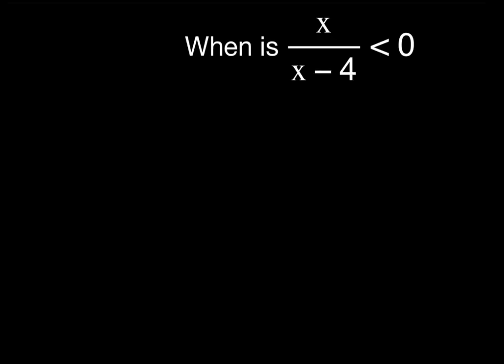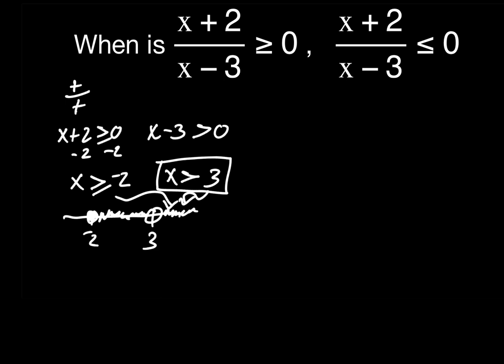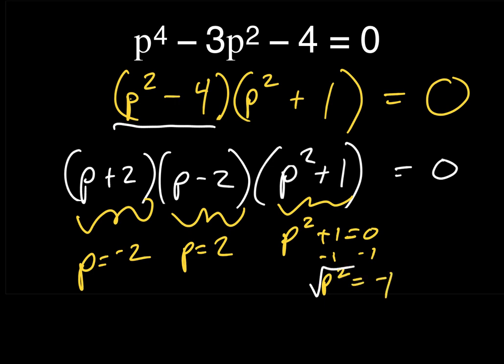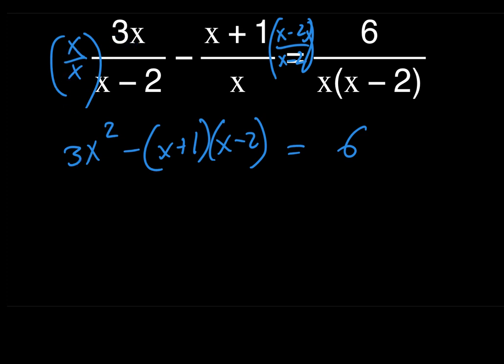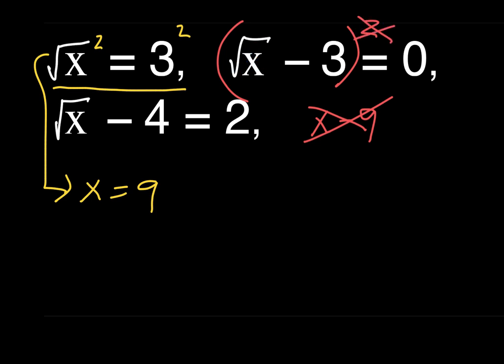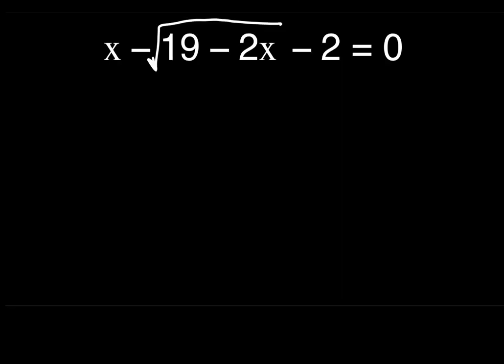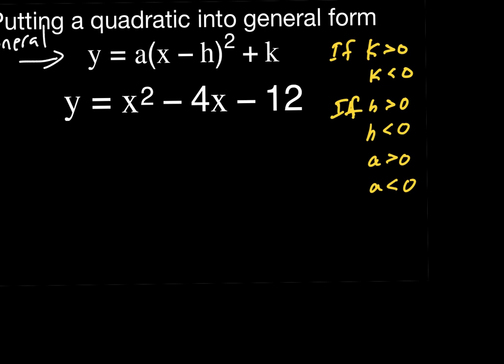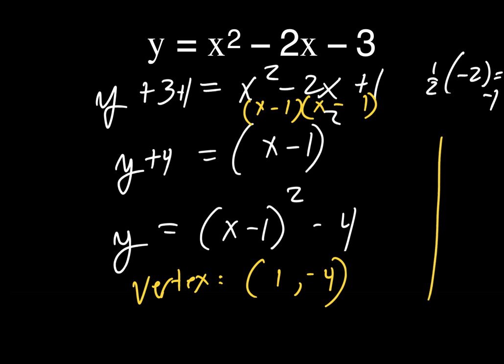1520 8.3-8.6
00:00:00 Slide 1
00:00:33 Slide 2
00:07:03 Slide 3
00:17:13 Slide 4
00:21:06 Slide 5
00:23:53 Slide 6
00:28:23 Slide 7
00:36:44 Slide 8
00:38:15 Slide 9
00:39:10 Slide 10
00:41:55 Slide 11
00:44:50 Slide 12
00:49:43 Slide 13
00:52:53 Slide 14
00:57:41 Slide 15
00:57:47 Slide 16
01:04:55 Slide 17
01:08:15 Slide 18
01:09:57 Slide 19
01:10:02 Slide 20
01:10:03 Slide 21